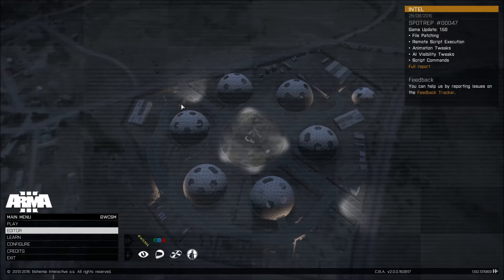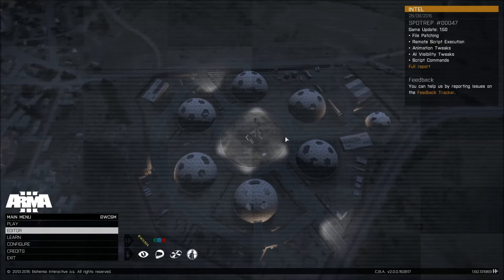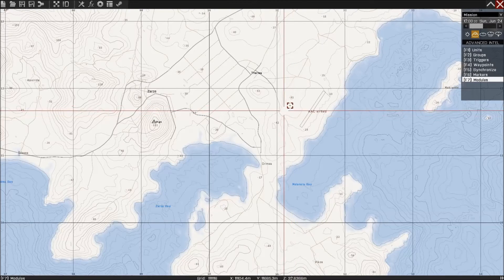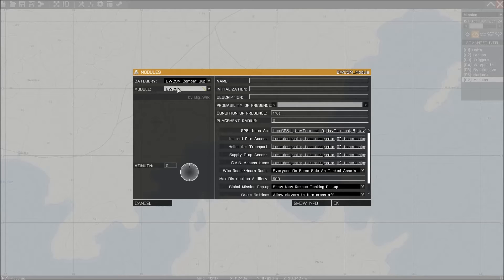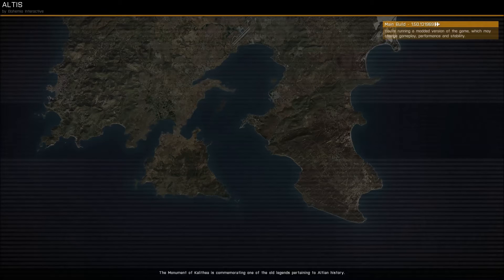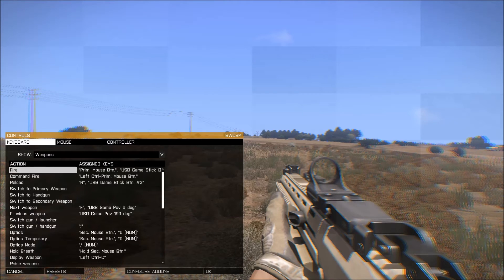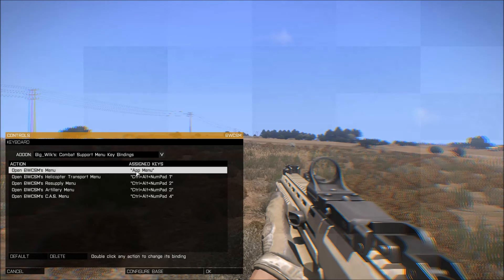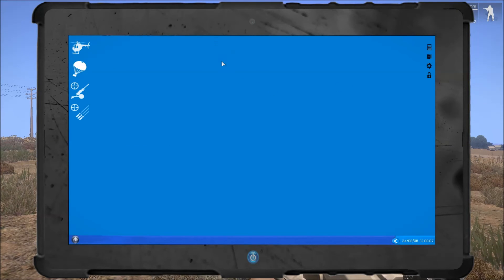BWCSM BETA - Short Introduction Key Bindings Only - P1a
Short version of Intro video just showing how you set up your key bindings.

Steam: (Coming In Later Versions)